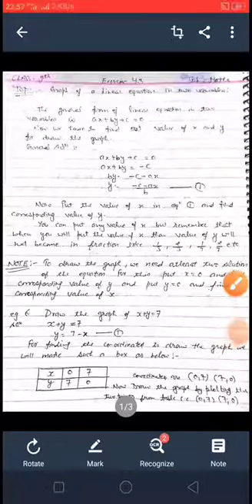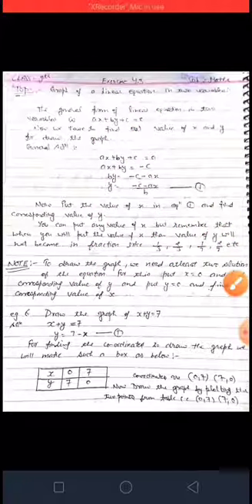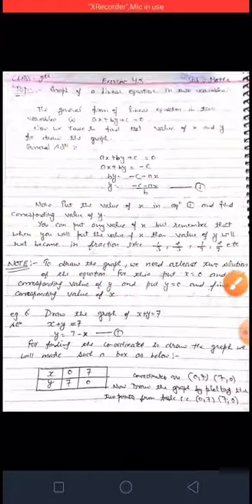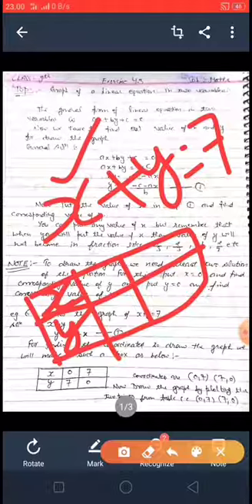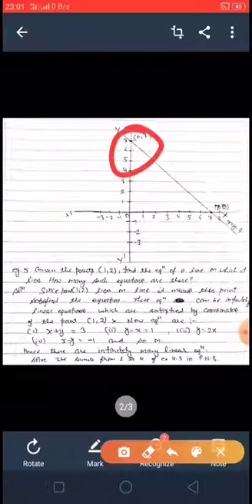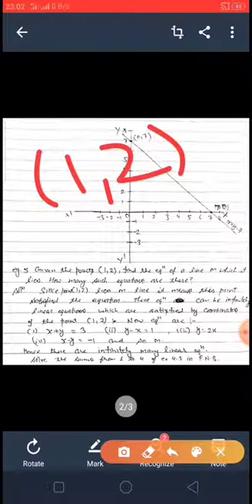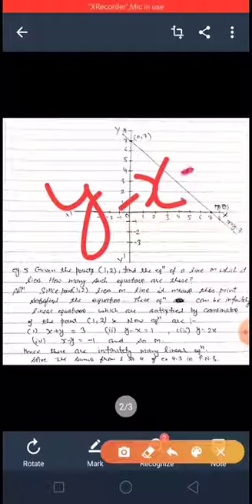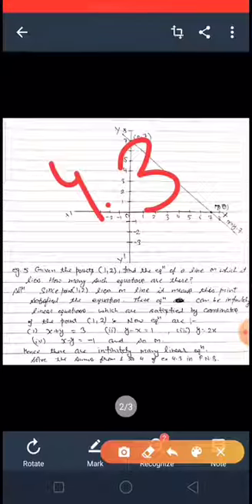9th Math 10.07.20